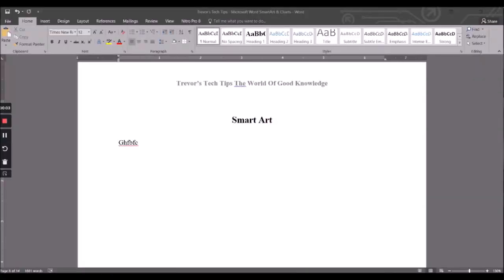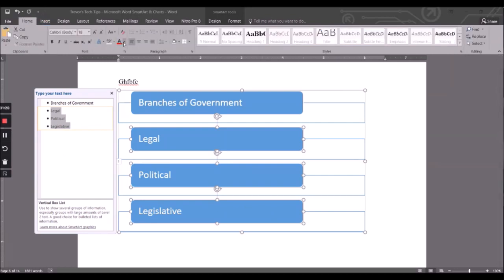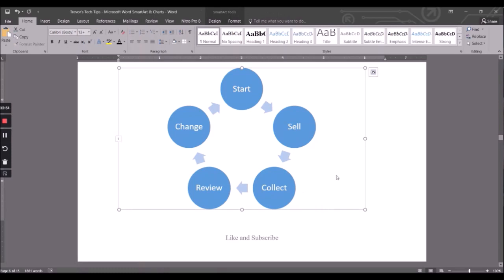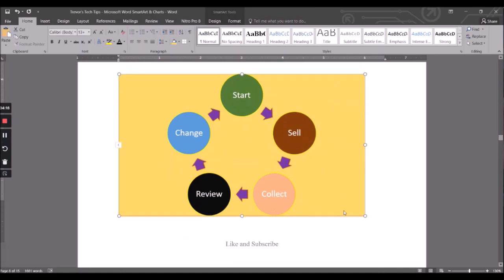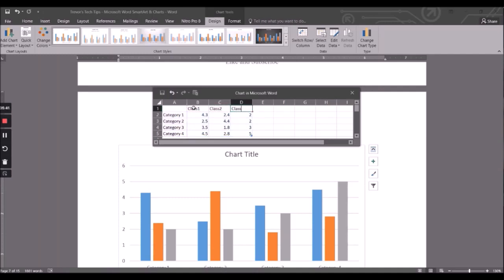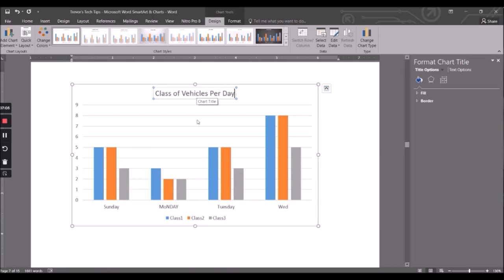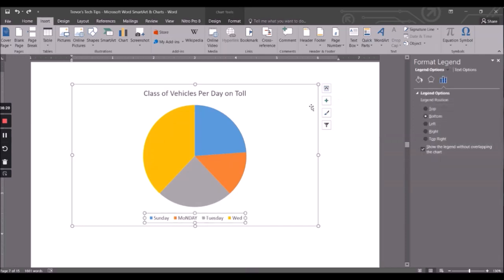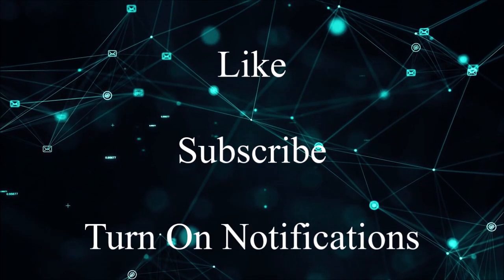Get The Perfect Visuals: How To Insert SmartArt & Charts In Microsoft Word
Microsoft Word SmartArt & Charts
for downloads of amazing software both free and shared.
To insert SmartArt click on the Insert tab and click on  SmartArt
Select the appropiate SmartArt diagram from the list. These diagrams are customizable to accomadate growth. You may change the colour of each element of smartart by clicking on the format tab.
Selecting Shape Fill will change the colour element by clicking on the colour of choice.
To change the border colour of the element click on the Format tab then click on Shape Outline and select the appropriate colour.
To add a glow, shadow or 3D effect select the element, click on the Format tab and click on Shape Effect.
By selecting the entire smartart and clicking on the Home tab and then clicking on Them Fill you can change the background colour.
To insert a chart click on the Insert tab and click on Chart. From the various types of charts you should choose one that will appropriately display data you are using.
It is very important to place the data in the correct column and row so the various elements of chart graphically displays the correct information.
You can click on the chart and alter the lengend and the text for the chart's title.